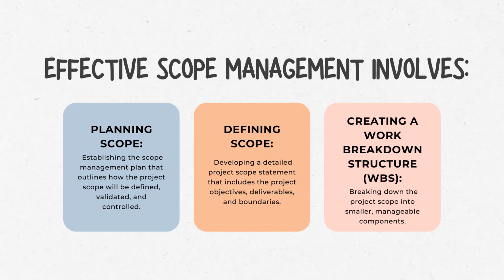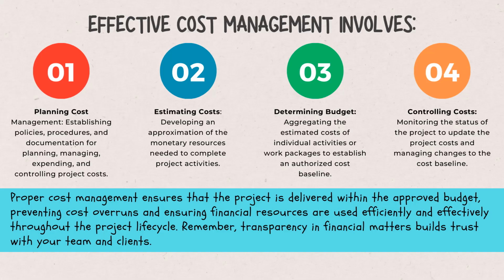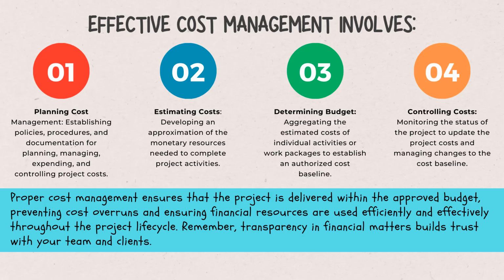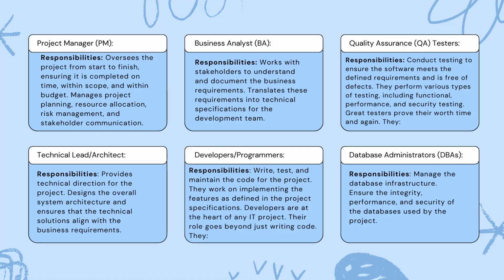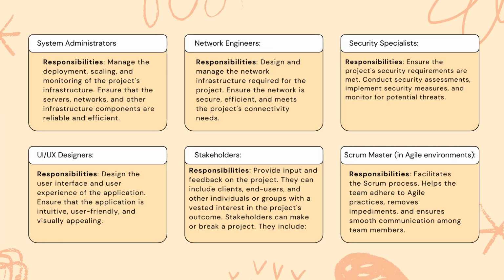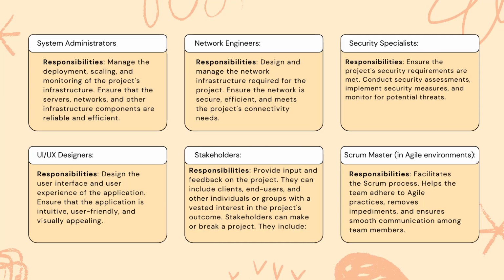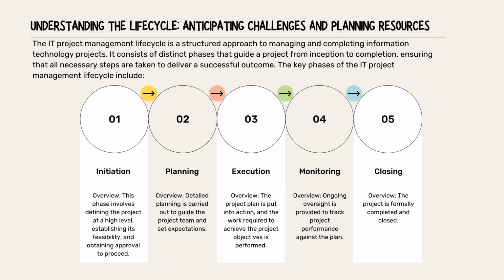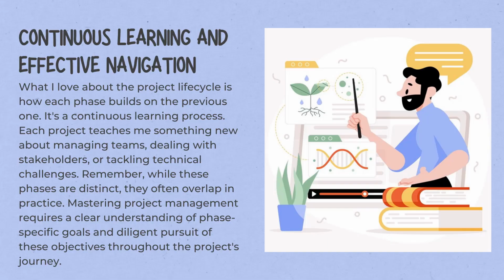Mastering the Key Components of IT Project Management: Your Ultimate Guide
The key components of IT project management are essential to establishing strong foundations for any project. In this video, we will dive deep into what makes a project successful by exploring these vital components. From defining the project scope and setting clear goals to managing risks and ensuring quality control, the foundations of effective IT project management are built on thorough planning, strategic execution, and continuous monitoring. By mastering the key components of IT project management, you'll not only deliver projects on time and within budget but also ensure they meet the objectives of all stakeholders involved. It's essential to start with a strong foundation, which includes assembling the right team, selecting the best tools, and adopting proven methodologies. Whether you're a seasoned project manager or just starting in the IT field, understanding these components will give you a competitive edge. We'll also highlight how to align your project with business goals, manage stakeholders effectively, and adapt to changing technologies and requirements. In today’s fast-paced IT environment, projects can easily become overwhelming. But with the right strategies and a clear understanding of the key components of IT project management, you can steer your project to success. Make sure to follow along as we break down these core elements, providing you with the insights you need to tackle your next IT project confidently.

HashTags
Tags
IT project management, key components of IT project management, project scope, IT project foundations, establishing strong project foundations, risk management in IT projects, quality control in IT projects, project management success, effective project planning, IT project strategy, project goals, managing IT projects, team collaboration in IT projects, project execution, stakeholder management, IT project tools